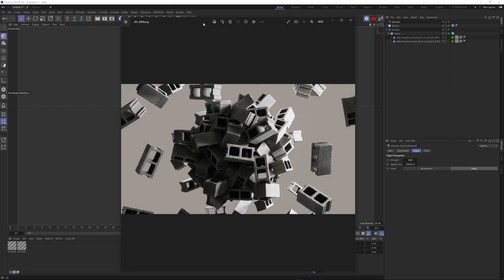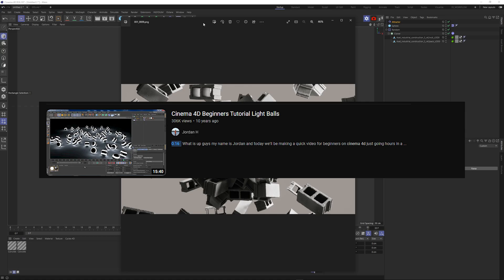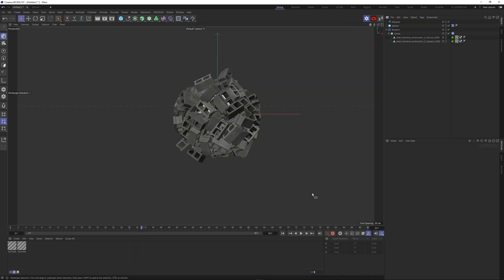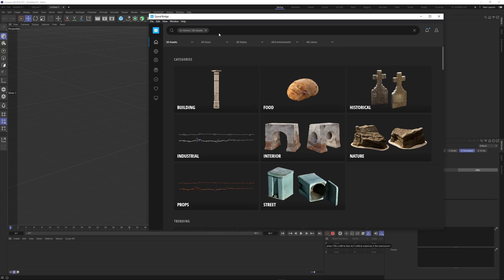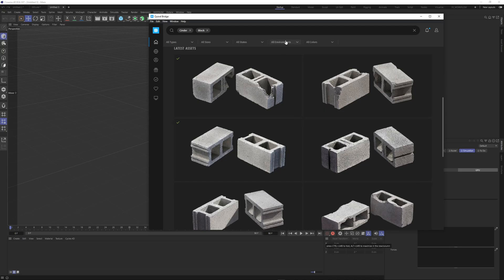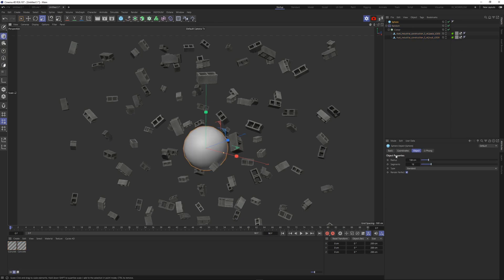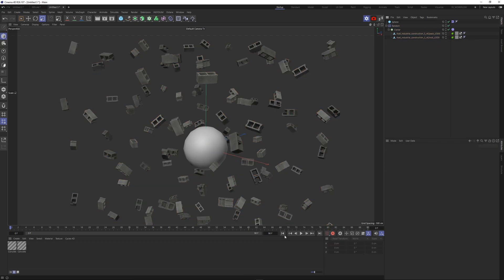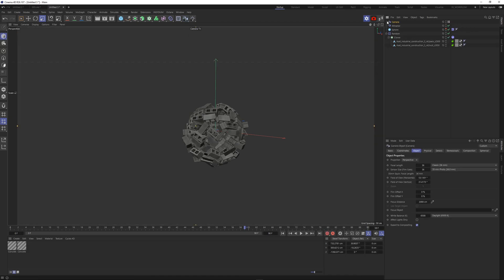Cinder Block Simulations in Cinema 4D and Octane (Beginner)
📋Tutorial Resources:

Timecodes:

0:00 - 1:20 - Introduction
1:20 - 6:24  - Making The Simulation
6:24 - 10:16 - Octane
10:16 - 18:47 - Adjustments